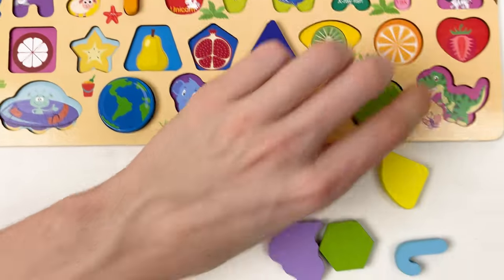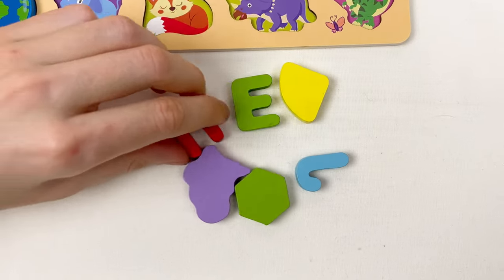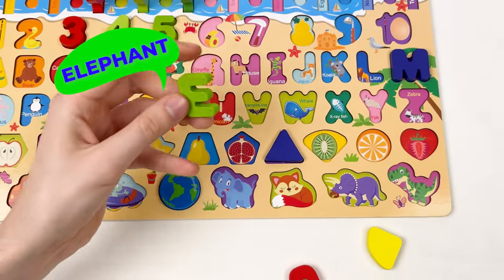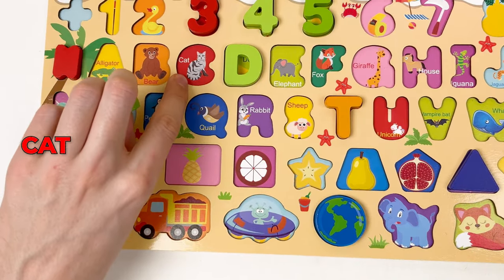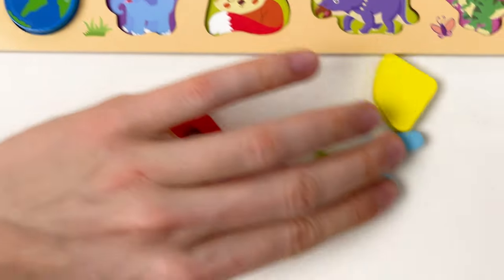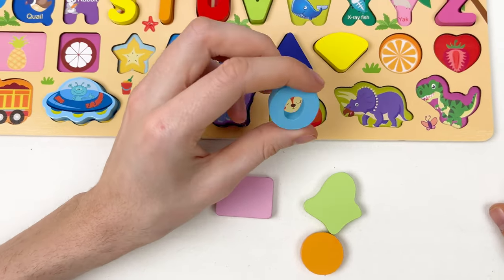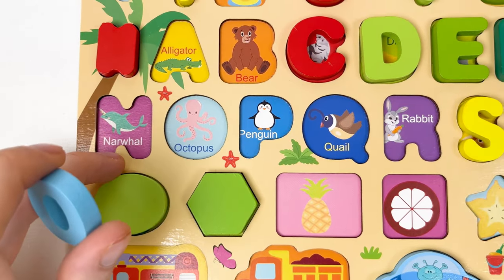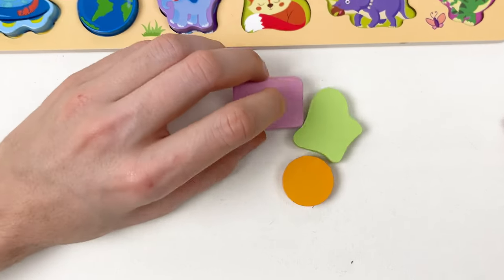Animals For Kids | Learn Colors and numbers | Preschool learning video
Let's have fun learning colors and numbers with this preschool learning video featuring adorable animals! Watch and learn as we count and identify colors in a fun and engaging way. Perfect for young learners or children learning English as a second language. Start your child's educational journey with this cute and colorful video!